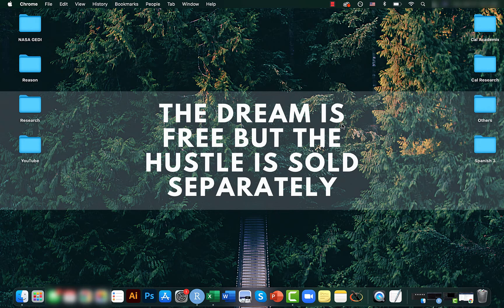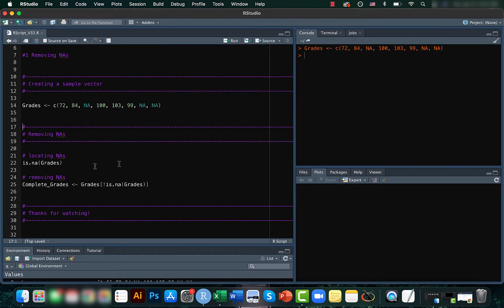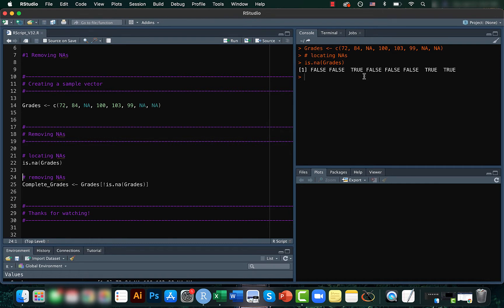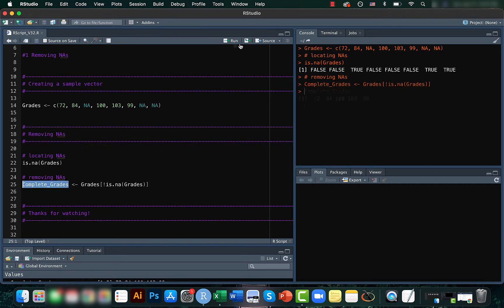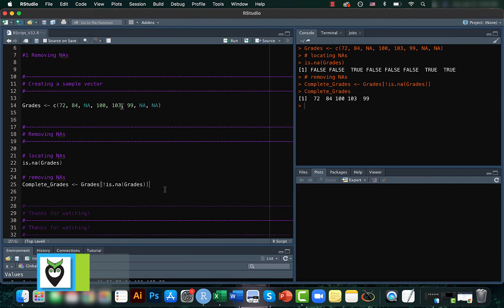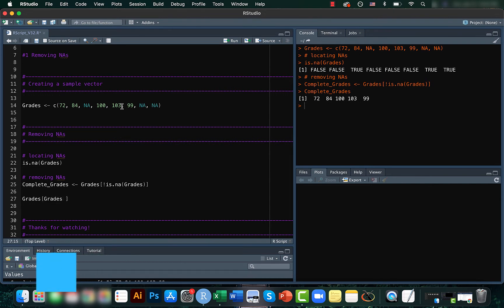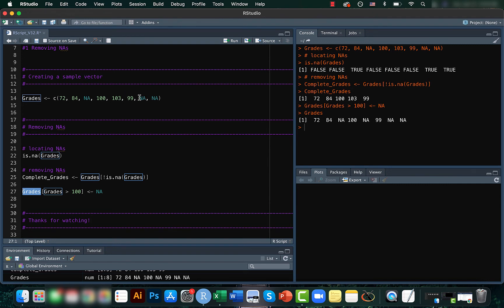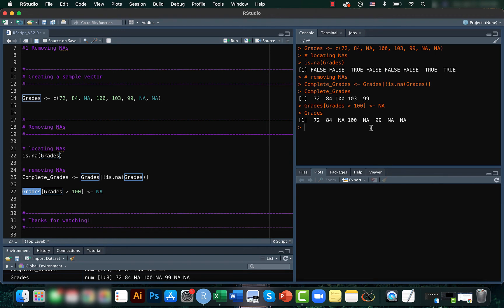How to remove NA in R (Data Analysis Basics in R #20)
Today’s video shows you how to remove NAs (missing values) from a vector in R.

For similar R data analysis tips – such as adding a row, adding a column, installing packages, etc. - please look into my “Data Analysis Basics in R Tutorial Video Series”. The link is attached below. Enjoy!!!